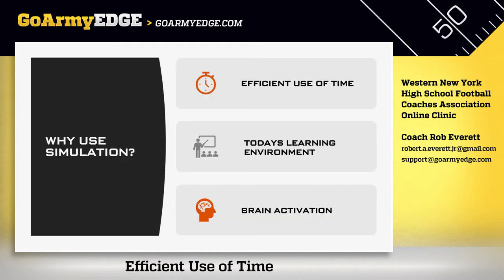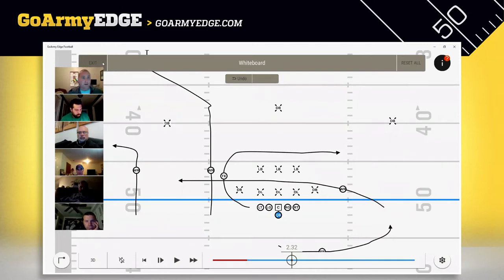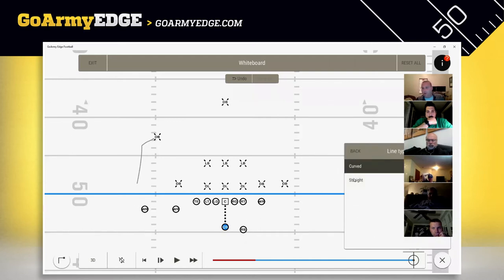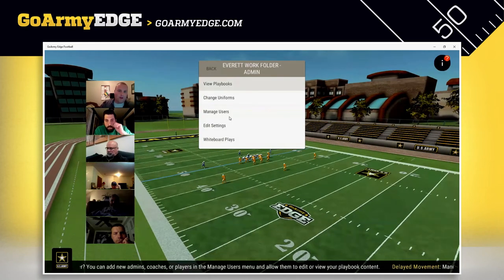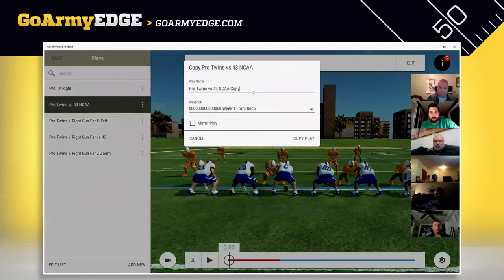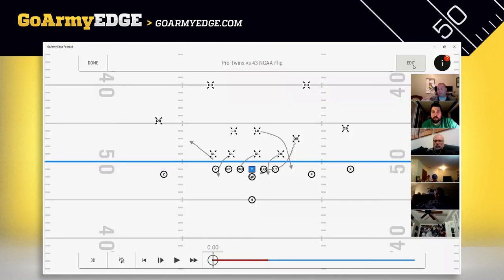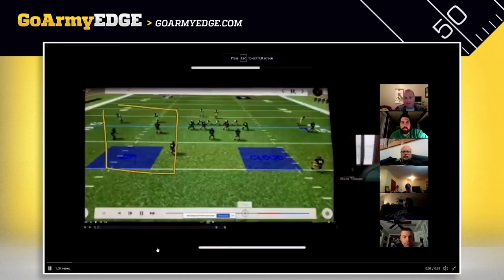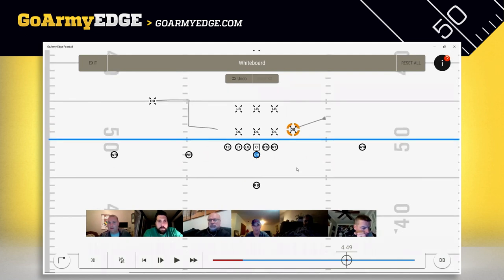GoArmy Edge Football - WNYHS Coaches Clinic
A recording of an online clinic for the Western New York High School Football Coaches.
Hosted by Rob Everett.